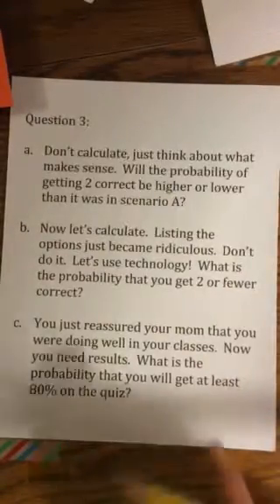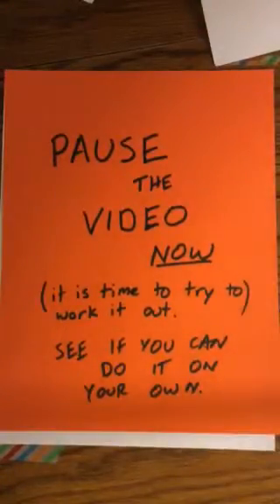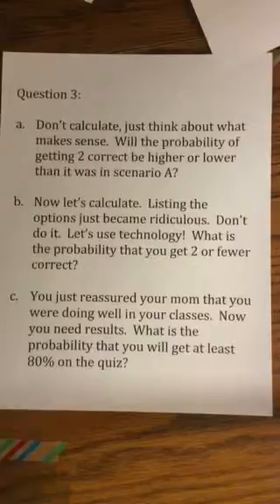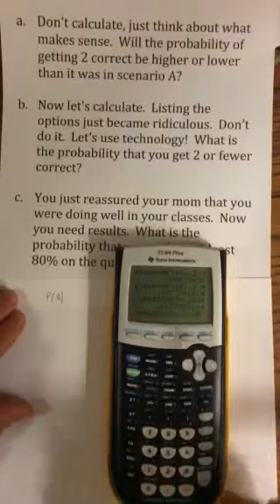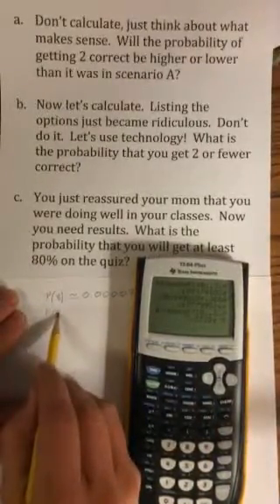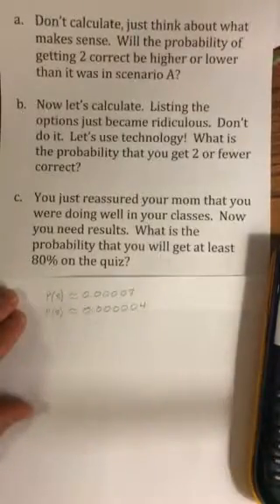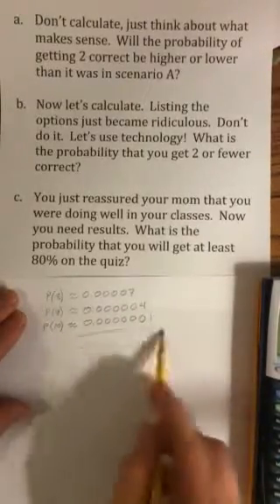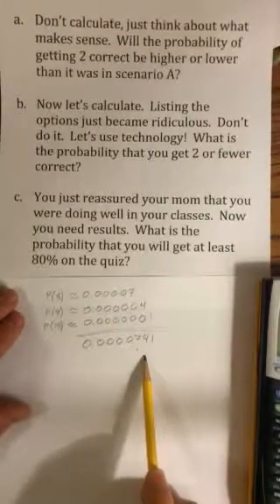Binomial pdf #2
Explaining Binomial PDF using the example of a Multiple Choice Test